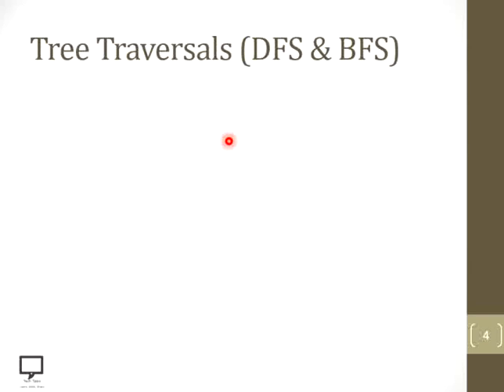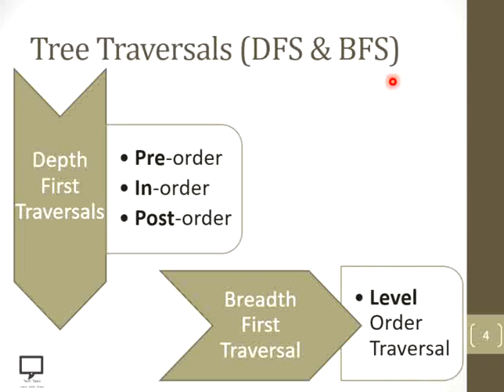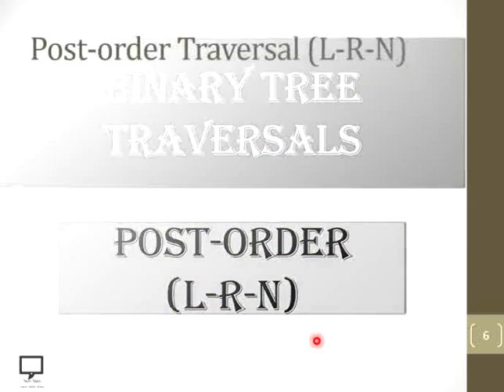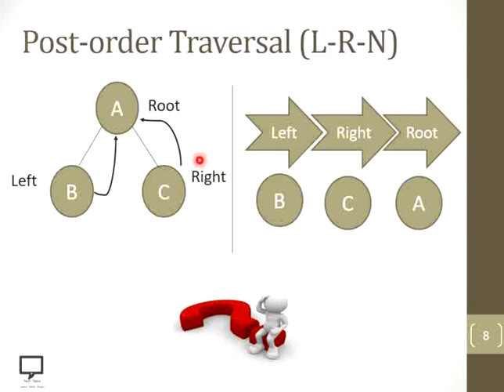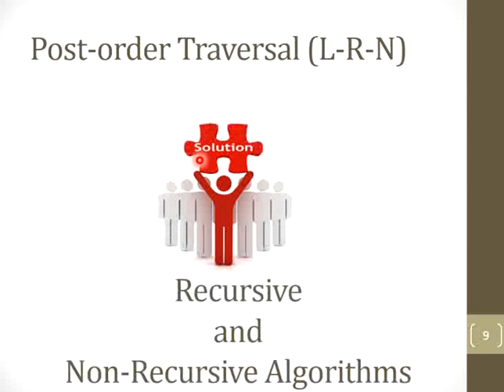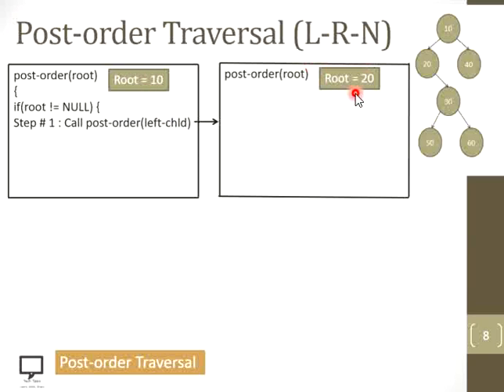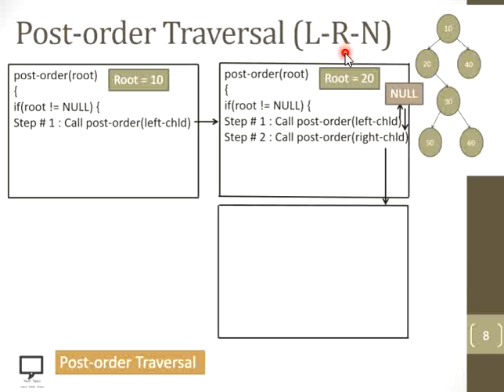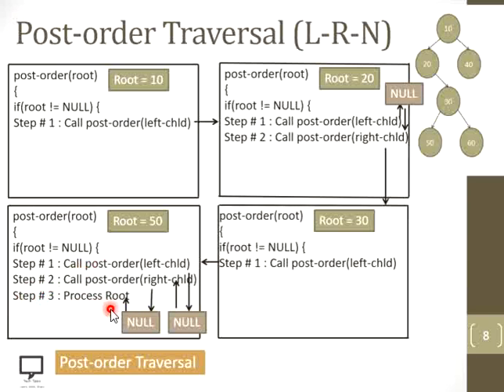Recursive Post-order Traversal Dry Run Example # 2 | Part 19 | Binary Tree Traversal | Tree DS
I am releasing new series based on concept Tree Data Structure. Here in this video series I am covering concepts related to Tree Data Structure.
In this video session, I am trying to dry run the non-recursive algorithm with the solved examples of Post-order Traversal.